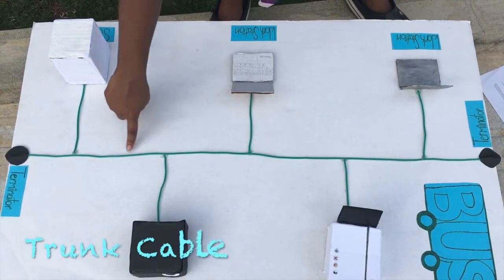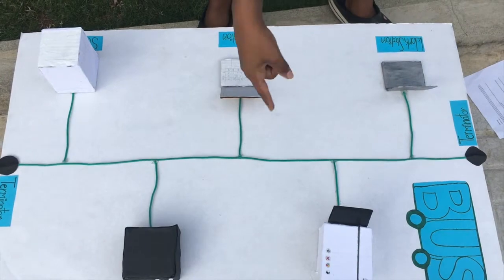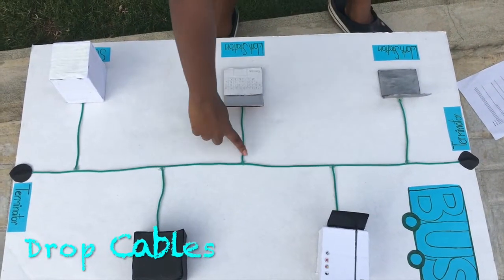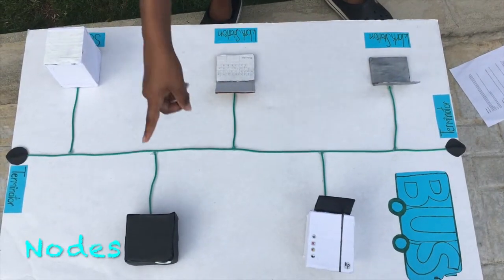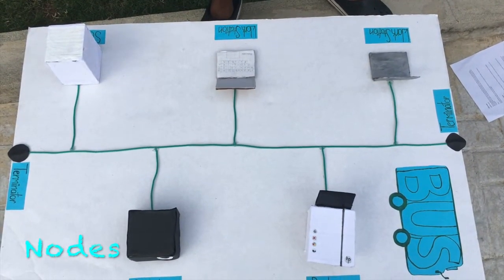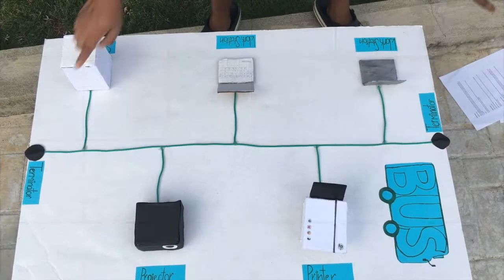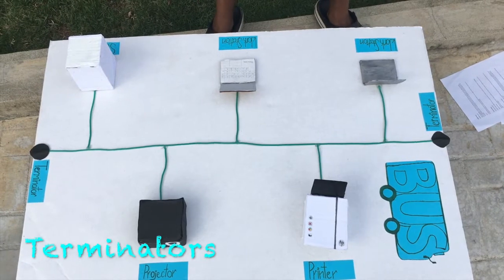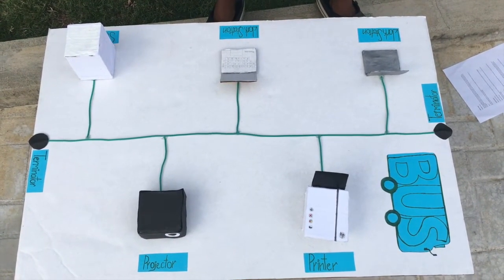The Bus Topology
The bus topology by 3-1